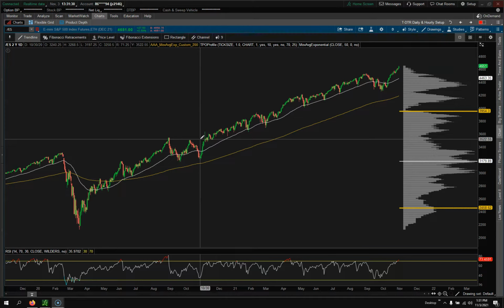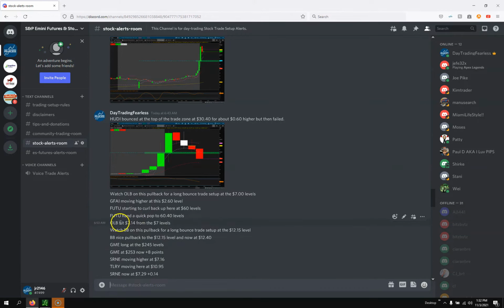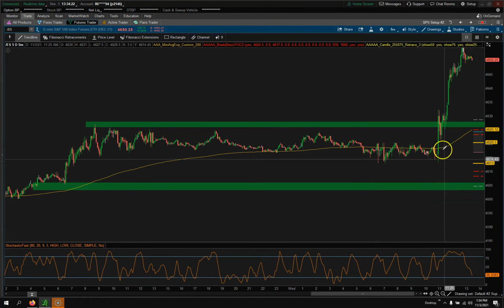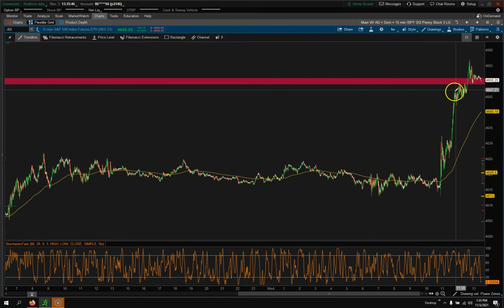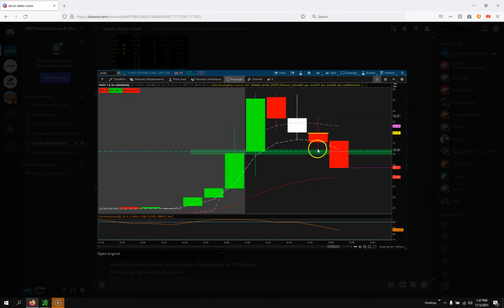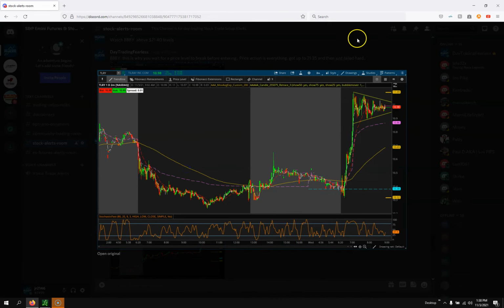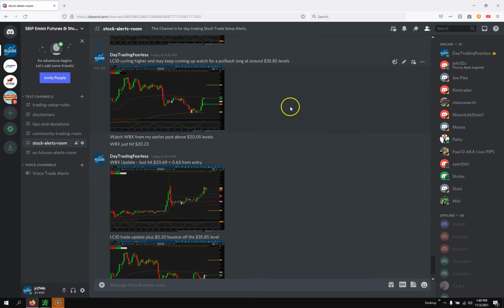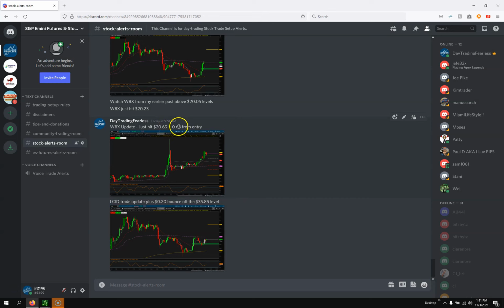Discord Trade Room Recap Today: GME & LCID and other Stocks.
In This Video, I go over the daily recap for November 3rd where I discuss what trade setups I called and the results from them all for the S&P Emini Futures & Stocks.